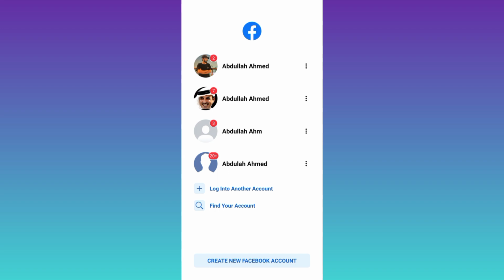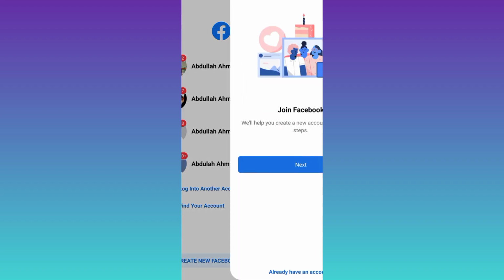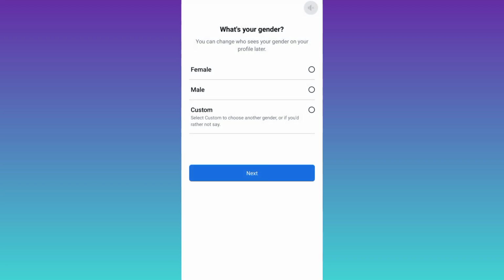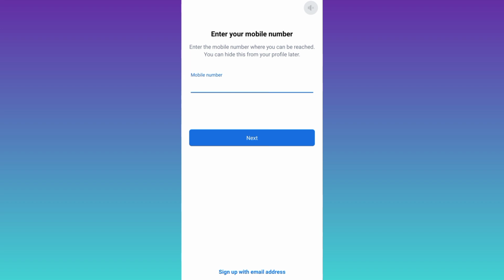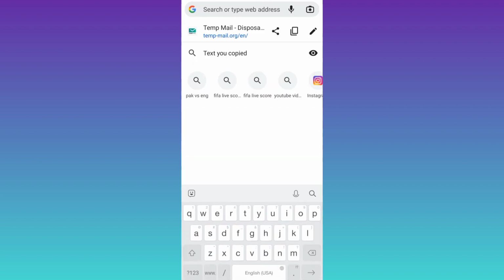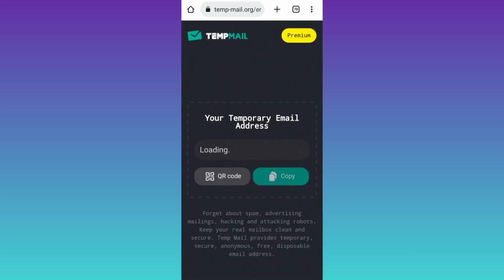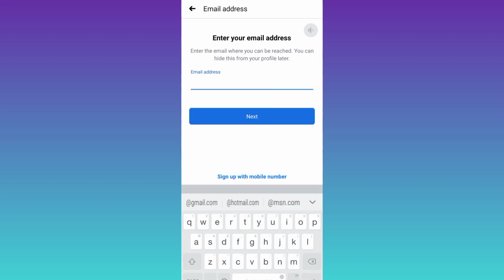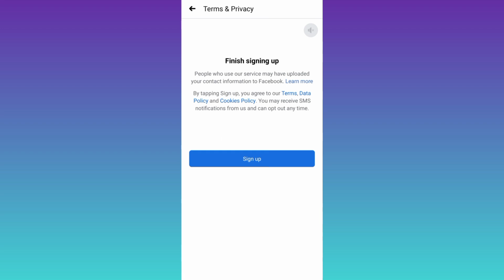How to create unlimited Facebook accounts using fake phone number and email address?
how to create unlimited fake facebook accounts,
how to create unlimited facebook fake account,
how to create unlimited fake facebook id without disabled,
how to create many fake facebook accounts,
how to make unlimited fake account on facebook,
how to create unlimited facebook accounts in one click,
how to create unlimited fake facebook account 2022,
how to make multiple fake facebook accounts
fake facebook account kaise banain,
fake facebook account kaise banaye,
facebook fake account kaise banaye 2022,
unlimited facebook fake account kaise banaye,
fake facebook account kaise banaye aapne,
how to make a fake facebook account,
how can i create a fake facebook account,
how to create a fake facebook account,
facebook fake id kaise banaye bangla,
fake fb account kaise banaye,
how to make a facebook fake account,
fake facebook account kaise banaye ghar par,
fake facebook account kaise banate hain,
fake facebook account kaise banate hain 2022,
fake facebook account kaise banate hain bangla,
facebook mein fake account kaise banate hain,
how to create a facebook fake account,
facebook fake account banane ka tarika,
fake account kaise banaye facebook ka,
facebook me fake account kaise banaye,
facebook fake id kaise banaye new trick,
fake account facebook kaise banaen,
fake account kaise banaye facebook per,
fake facebook account kaise banaye ramsey,
fake facebook account kaise banaye rakhna full song lyrics,